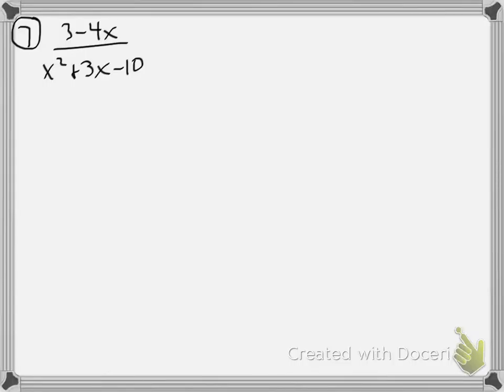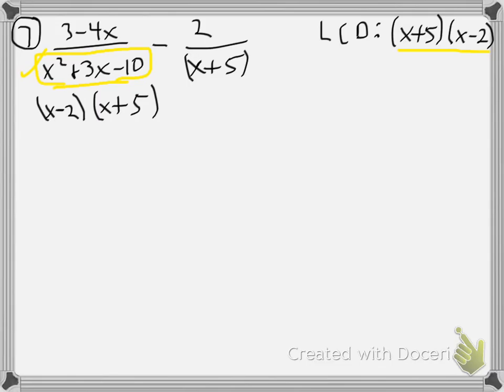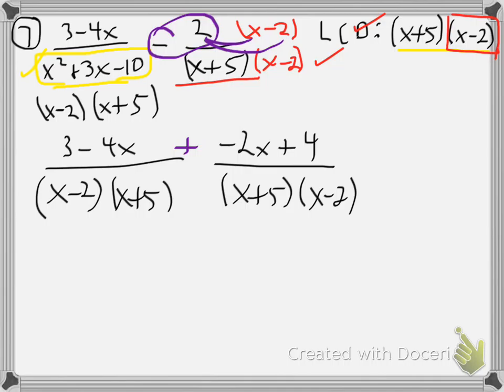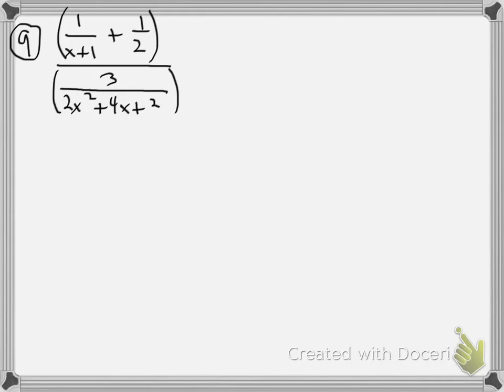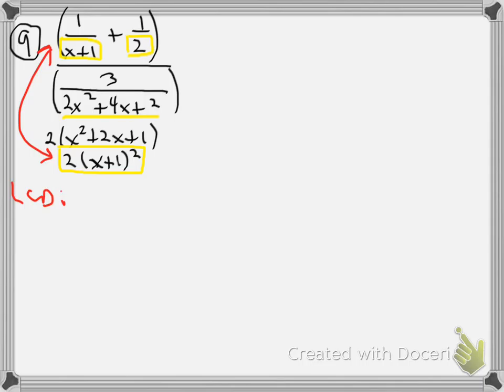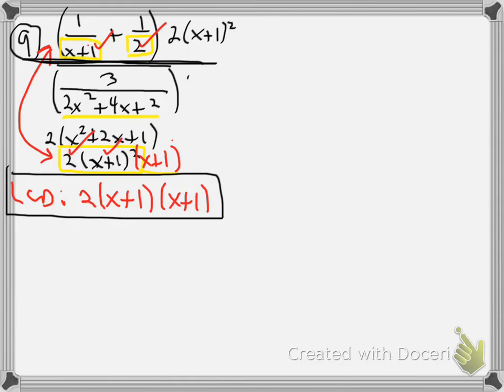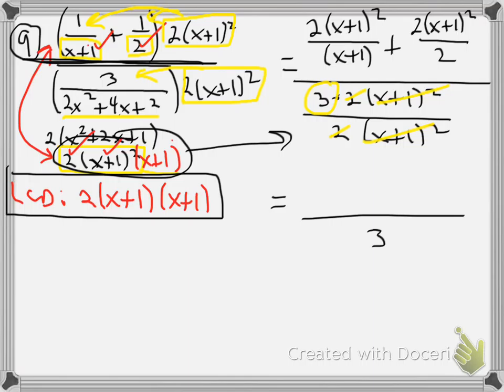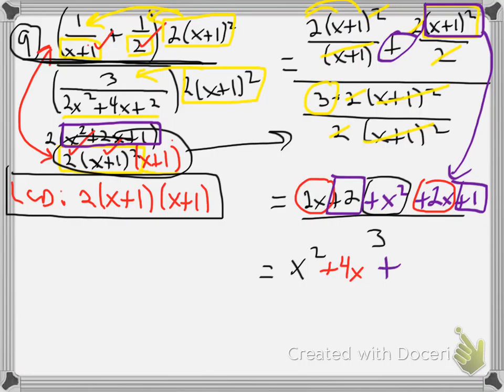Ch 8 Test Corrections PAP Alg2 Q7 & Q9